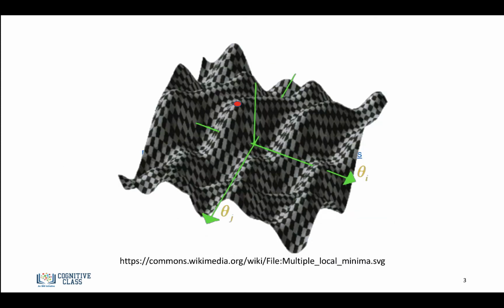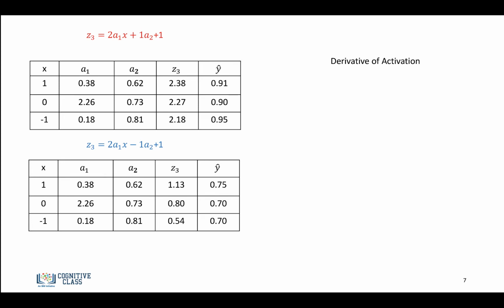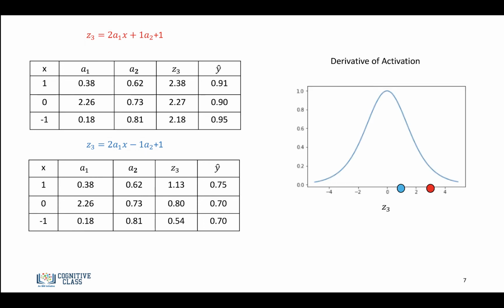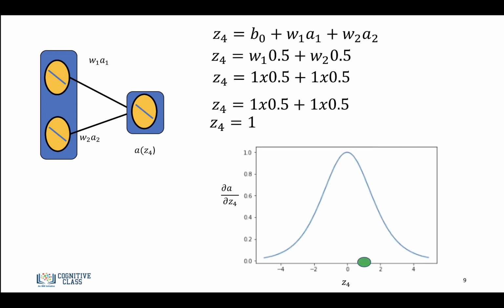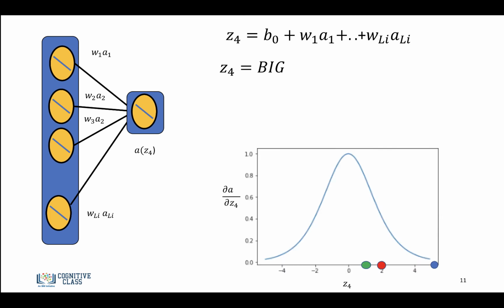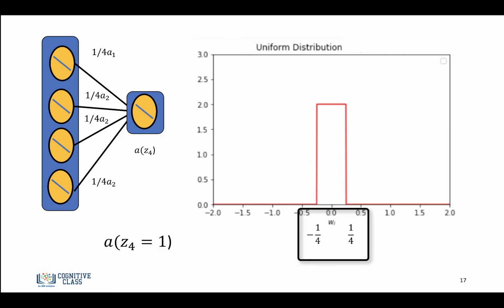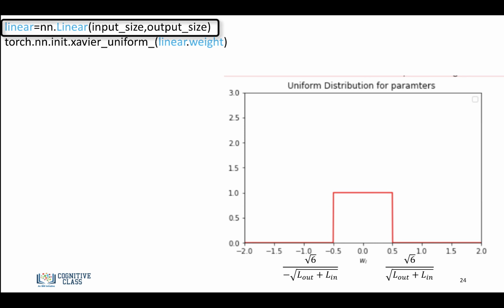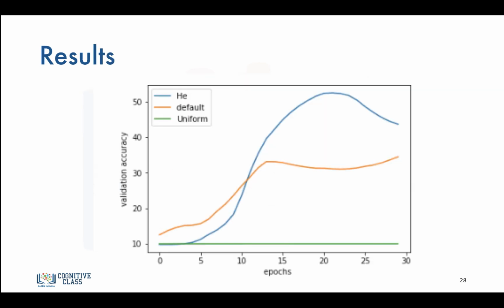5.2 Neural Network Initialization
Table of Contents:
00:02 - Outline
01:13 -
01:58 - Randomly Initialized
03:20 - How to Fix the Problem
03:22 -
04:11 - Default
04:13 -
04:23 -
04:51 - He